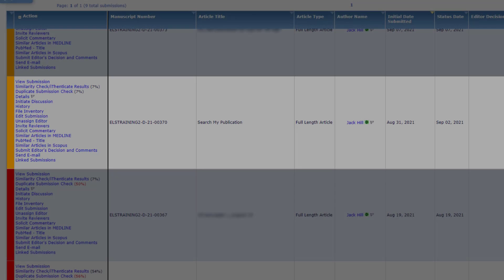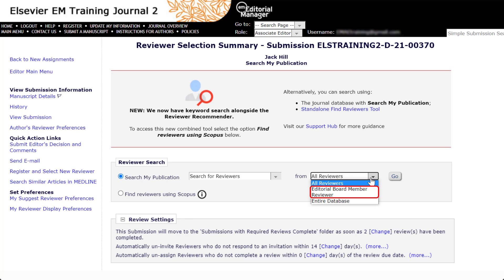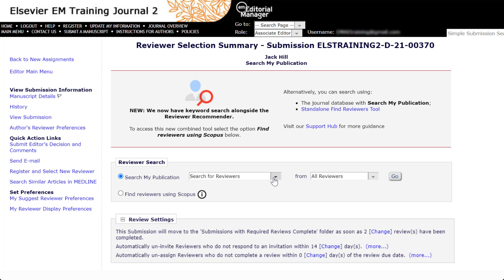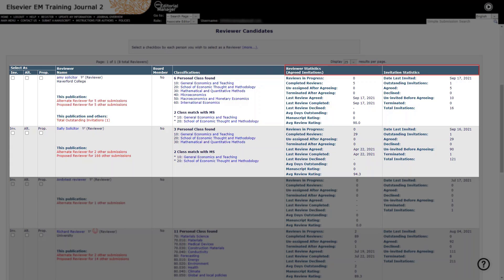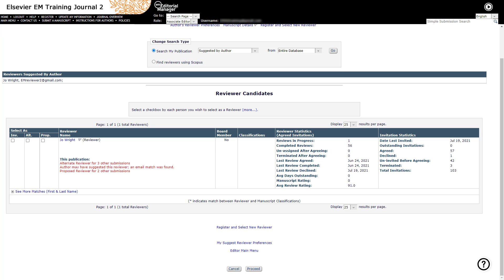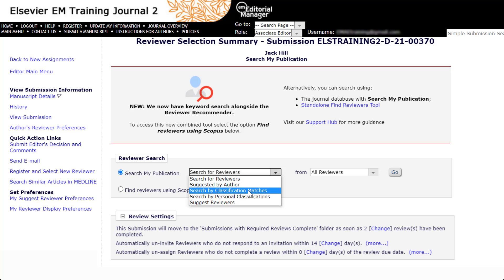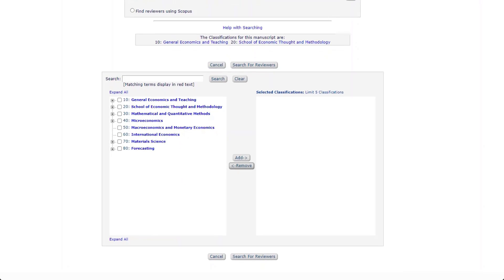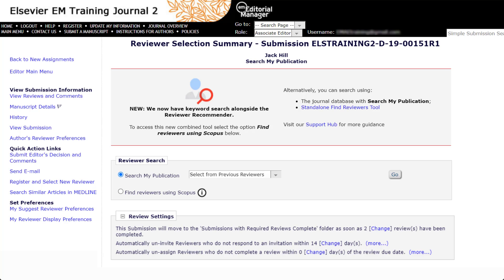Searching for reviewers in journal database using "Search My Publication"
This video provides an overview on how to search for reviewers in the journal's database, using the “Search My Publication” option in Editorial Manager.

0:00 Introduction
1:25 "Search My Publication" overview
1:58 Selecting which users in the database to include in the search
4:02 Using the "Search for Reviewers" option
6:35 Using the "Suggested by Author" option
9:13 Using the "Search by Classification Matches" option
10:17 Using the "Search by Personal Classifications" option
11:42 Using the "Suggest Reviewers" option
12:48 Using the "Select from Previous Reviewers" option